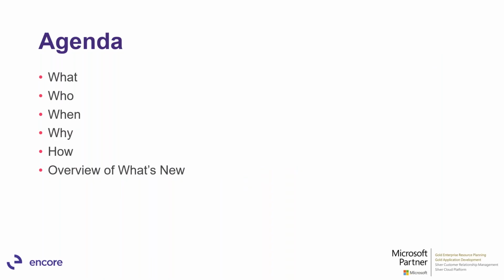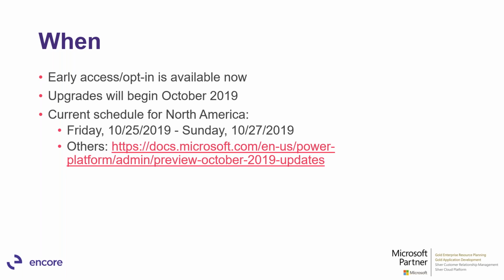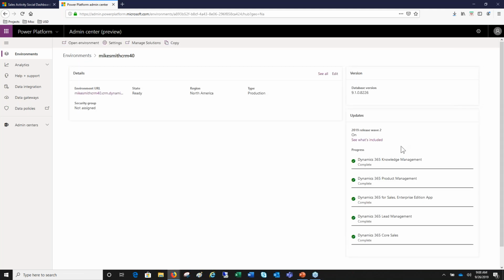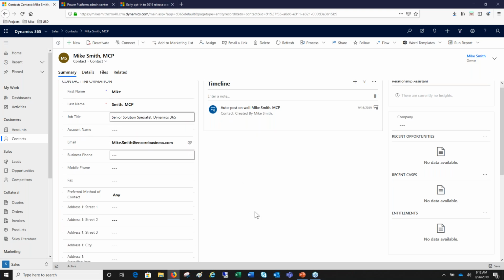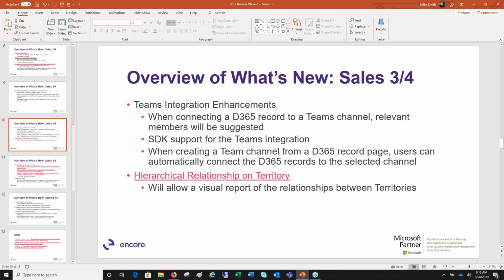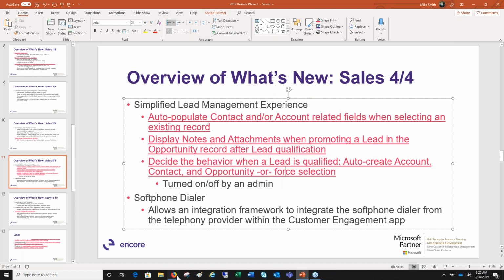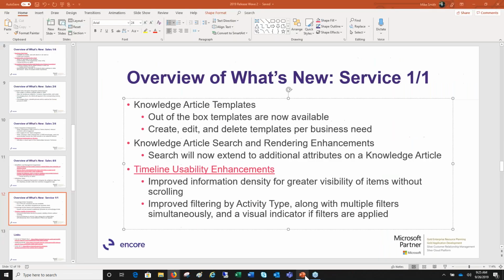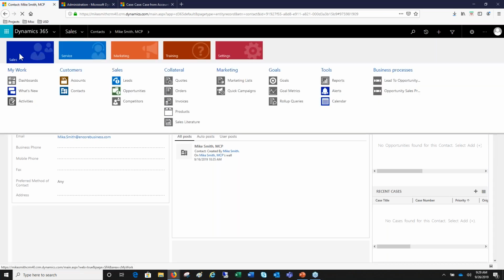Dynamics 365 CE (CRM) Oct Release Wave | What’s New and Upgrade Preparedness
In this recorded webinar we review the new features in Dynamics 365 CE (CRM) in Release Wave 2, coming in October 2019 through March 2020. We'll also look at steps to be taken to reduce any issues with the upgrade process.